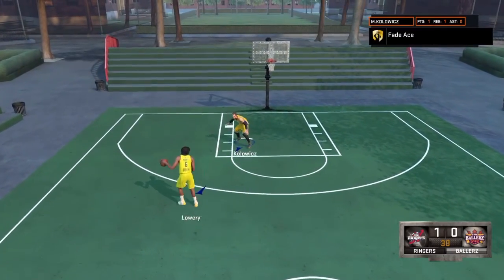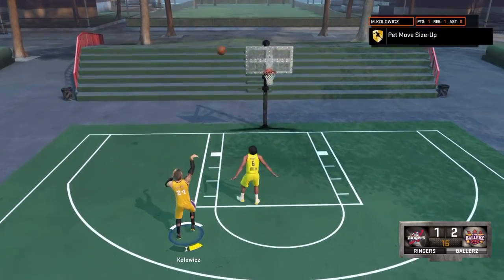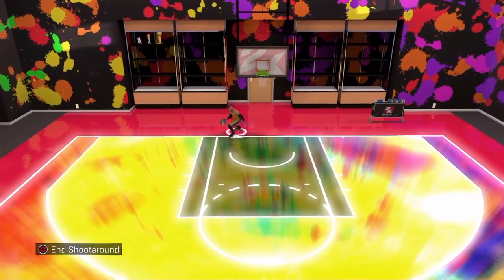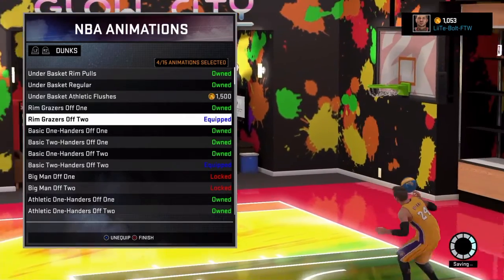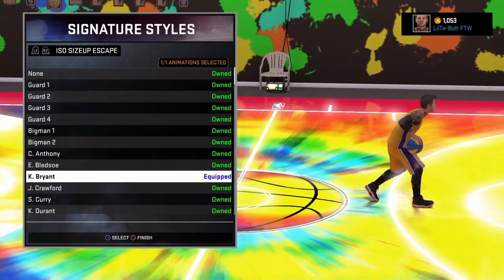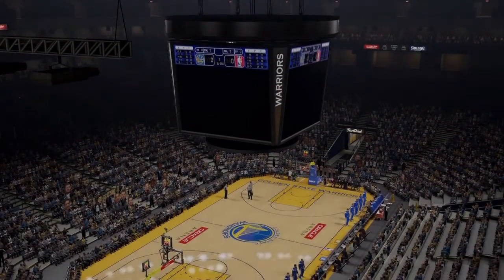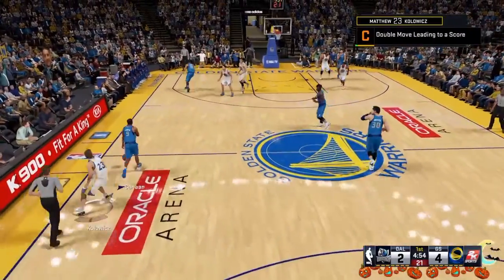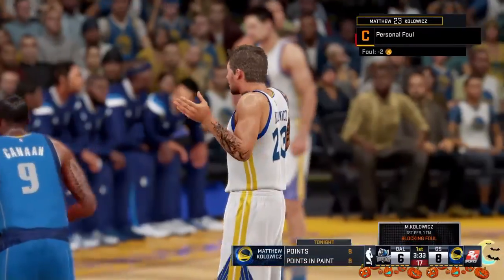How to get ankles in 2k16